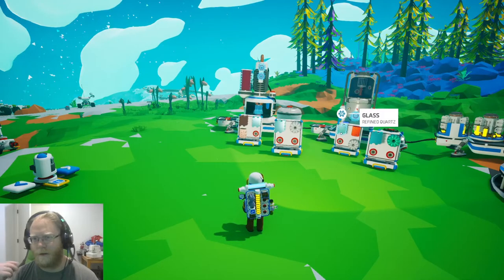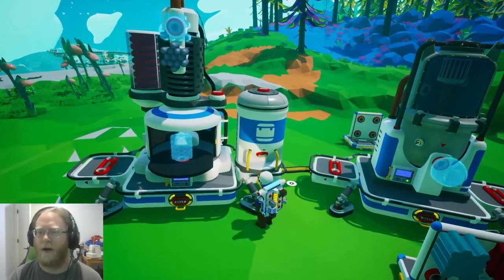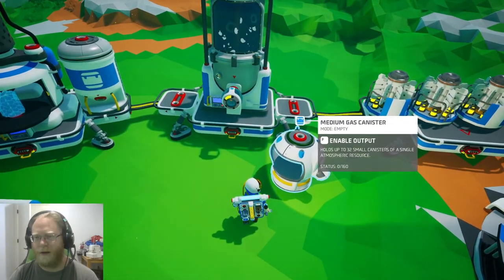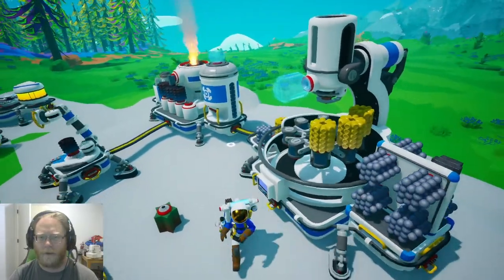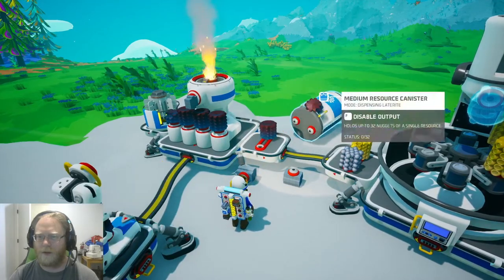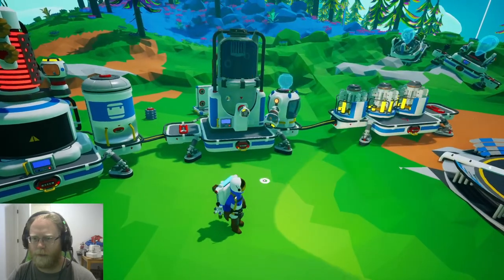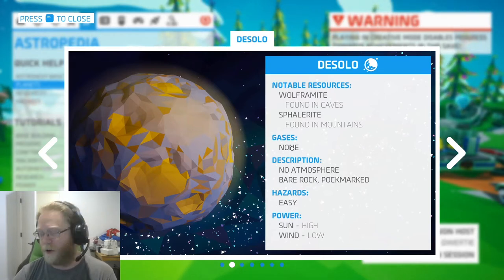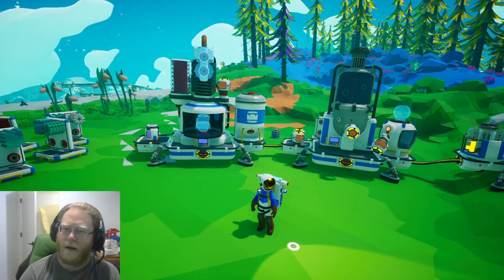Astroneer Chemistry Lab and Atmosphere Condenser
a simple tutorial covering the basics of these machines.